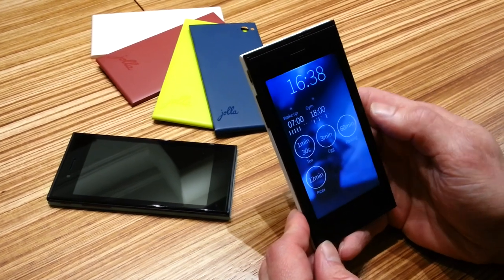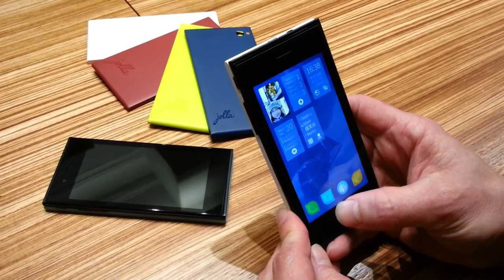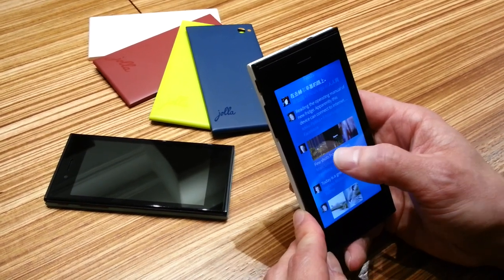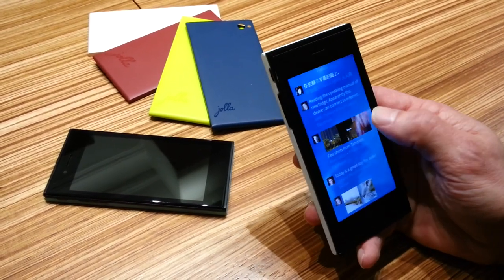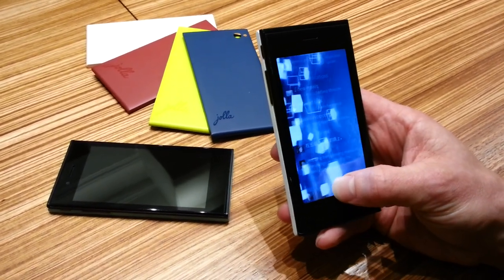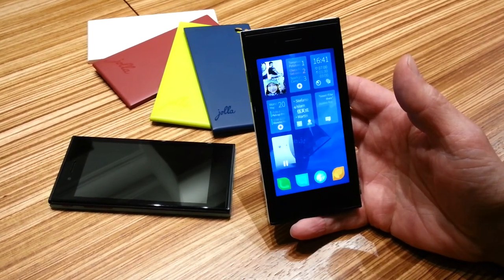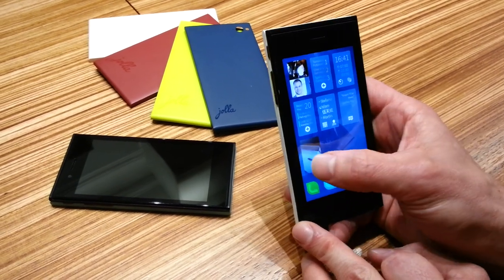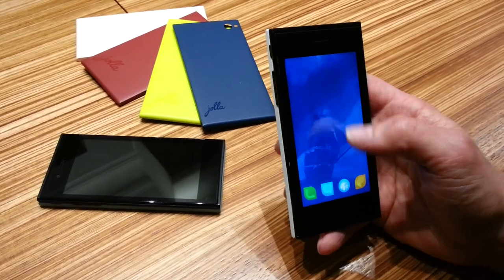Jolla Phone Hands On Demo From Head Of Design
Here is a preview of the Jolla Phone running Sailfish OS. The review goes through the gesture based OS, shows how apps are run and closed, the phone navigation and more.

Dual Core
4.5" Estrade Display
8MP AF Back Camera and an undisclosed back camera